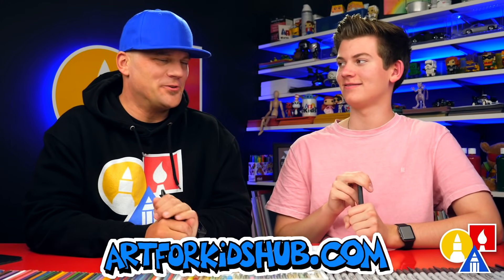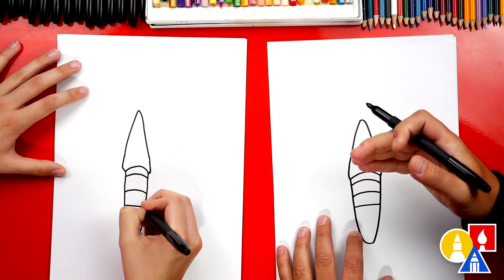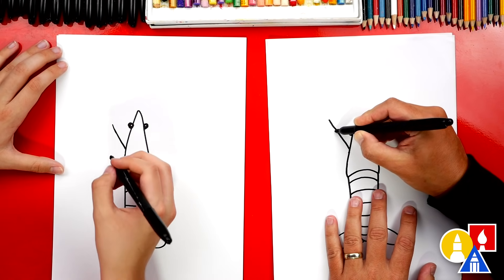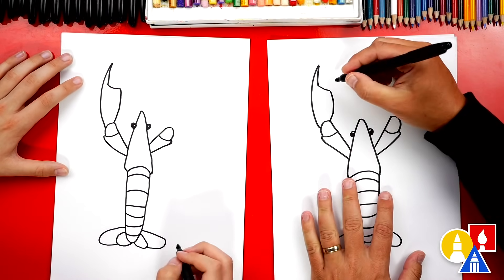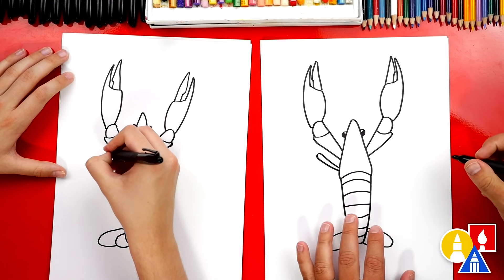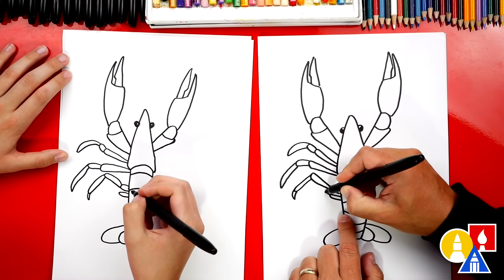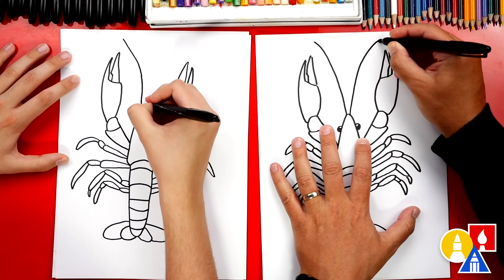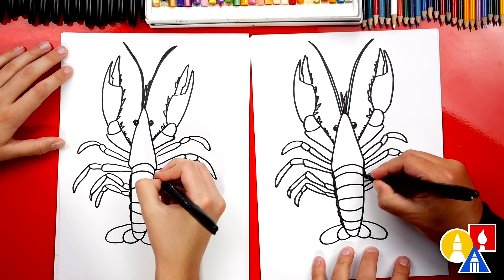How To Draw A Realistic Crawfish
Today, we're learning how to draw a realistic crawfish!